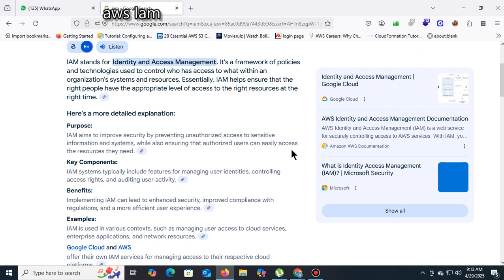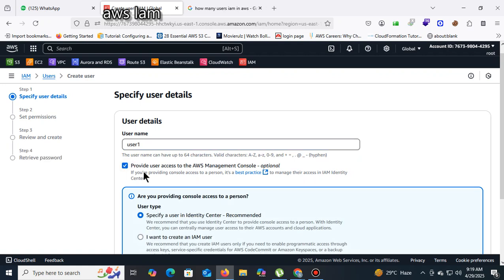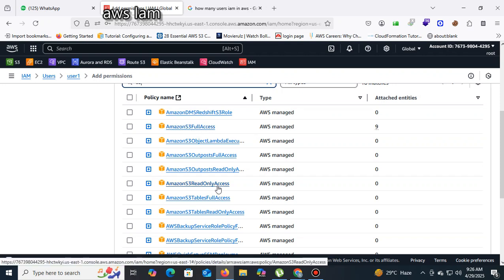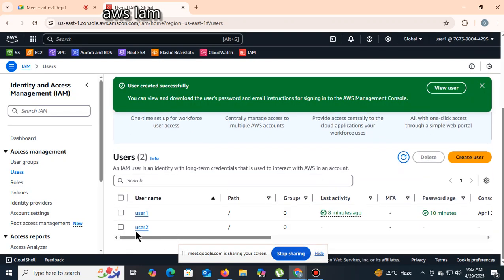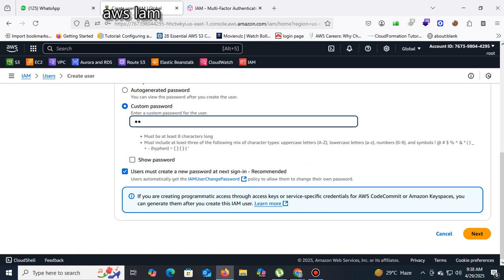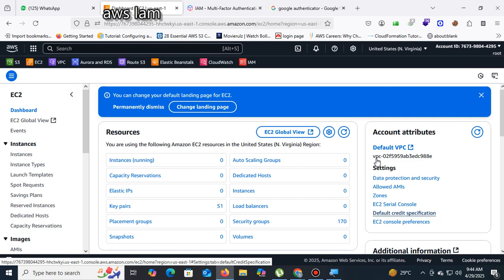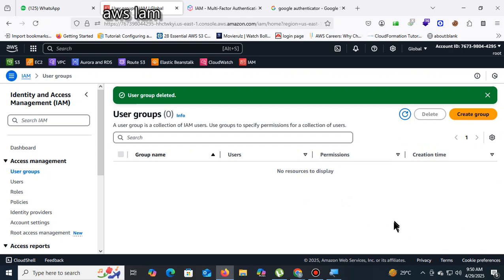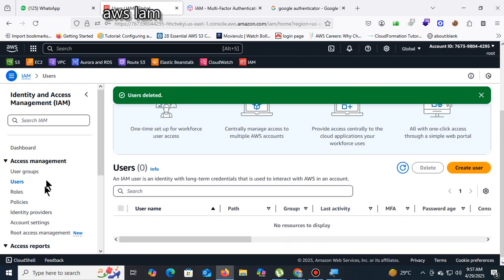day15 "Mastering AWS IAM: The Ultimate Guide to Managing Users and Groups Like a Pro!"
🌟 Unlock the Power of AWS IAM! 🌟

In this must-watch video, we dive deep into the world of AWS Identity and Access Management (IAM). Discover how to effectively manage IAM users and groups, ensuring your cloud resources are secure and accessible! 💻 Secure your AWS account by learning the best practices for creating and managing IAM users, setting permissions, and organizing your IAM groups. Whether you're a beginner or an experienced AWS user, this comprehensive guide is packed with essential tips and tricks to elevate your cloud security game! 🚀